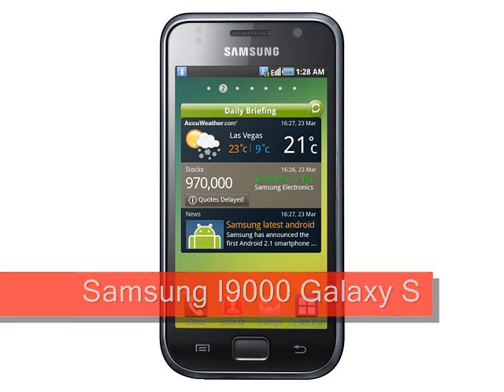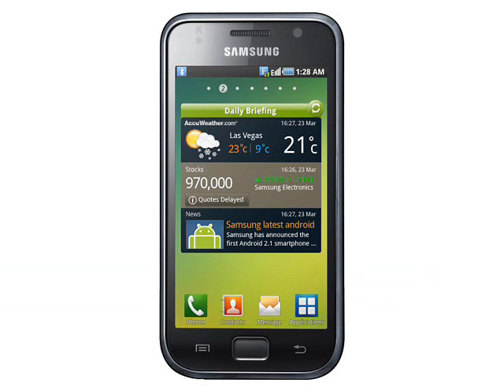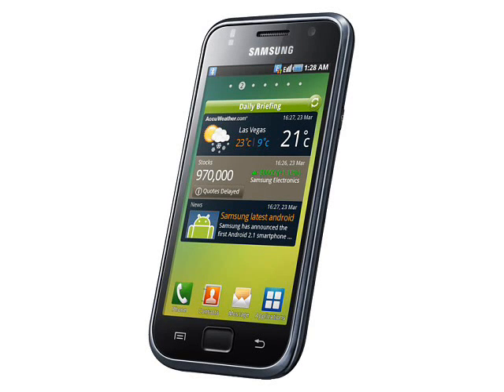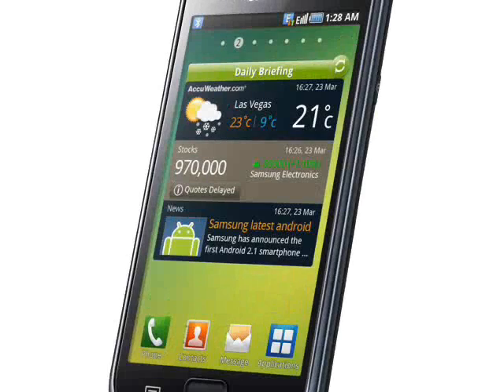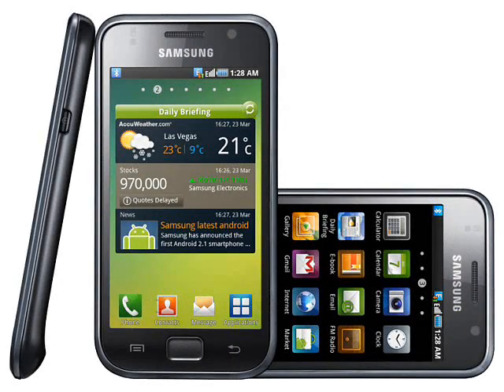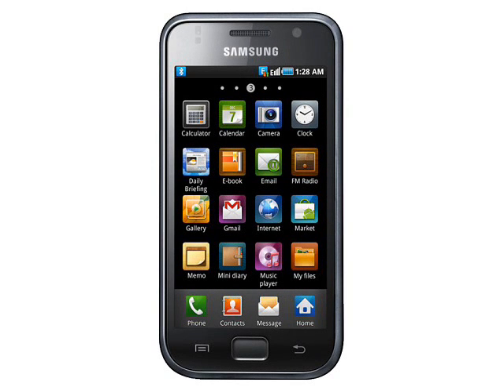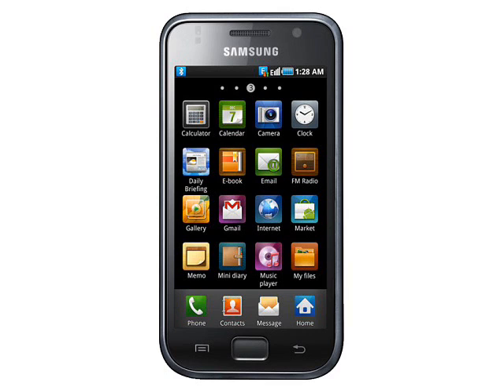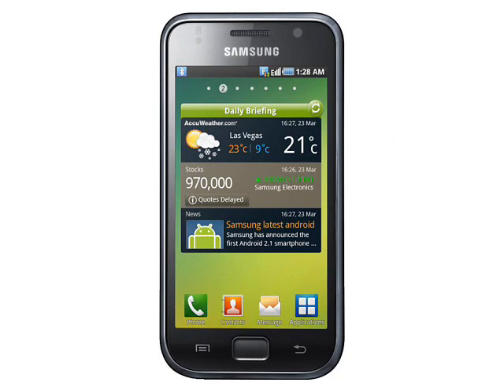Samsung I9000 Galaxy S Preview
A powerful high-end Android smartphone with a big screen, the Samsung I9000 Galaxy S competes very effectively against the best that rivals have to offer.